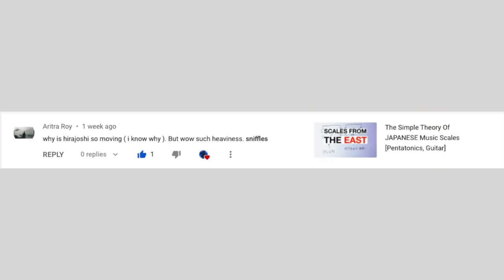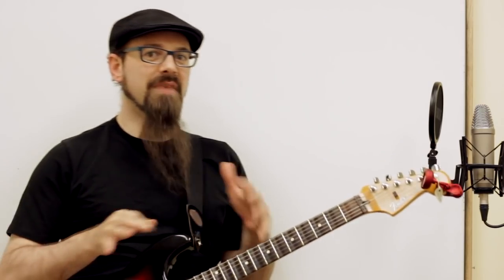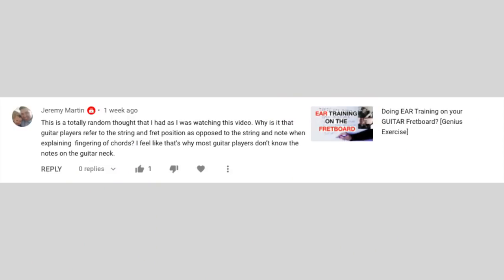What Makes A Guitar Scale EMOTIONAL? | Music Theory Q+A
00:00 Why the Hirajoshi is so moving?
03:03 In the C major scale why B is the seventh note and not B flat?
04:28 Is the Ab a borrowed chord from the C minor scale? Or is it something else?
09:06 Why is it that guitar players refer to the strings and fret position as opposed to the string and note when explaining fingering of cords?